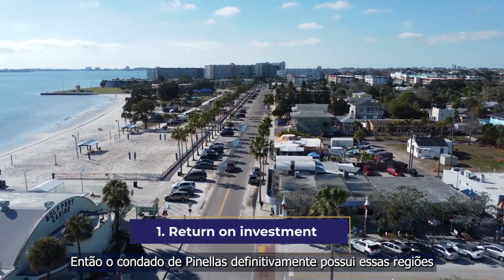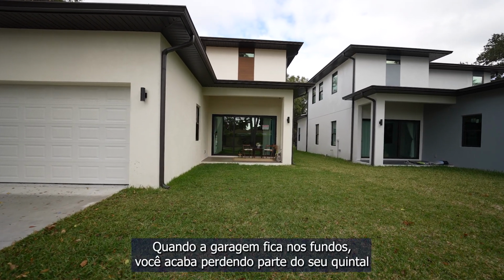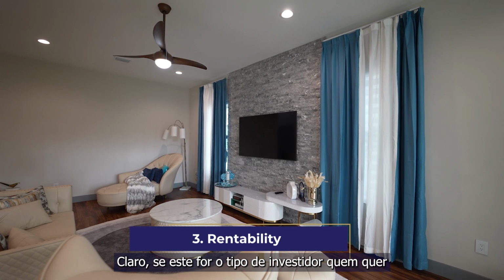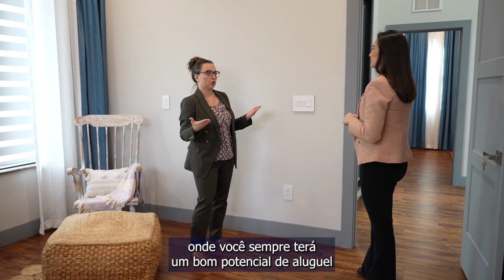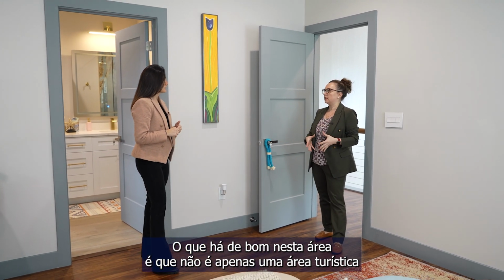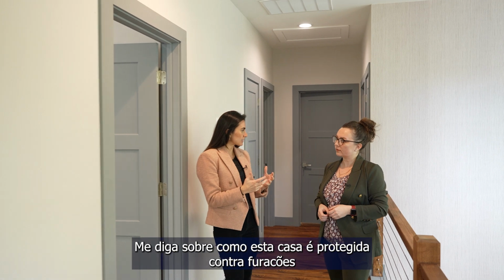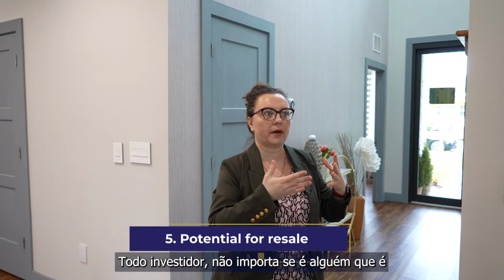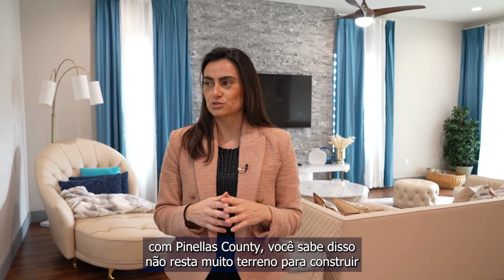351. COMO DOLARIZAR NA FLORIDA? ONDE INVESTIR NOS EUA EM 2024 TAMPA FL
Curtesy Listing by Robert Eanell
REYNOLDS REALTY GULF COAST INC

Se você está buscando maximizar seus investimentos nos EUA US, este vídeo chamado COMO DOLARIZAR NA FLORIDA? ONDE INVESTIR NOS EUA EM 2024 - TAMPA FL tampabay dolarizar investir é indispensável! Apresentamos a você uma casa modelo de luxo, localizada perto das deslumbrantes praias da região de Gulfport. Explore as características exclusivas desta propriedade que a tornam uma escolha excepcional para investimento, oferecendo oportunidades de aluguel de longo e curto prazo. Junte-se a Kristina, nossa corretora especializada em investimentos internacionais, enquanto ela guia você por essa oportunidade única de investimento imobiliário.

Principais destaques do vídeo:
. Casa modelo de luxo com design impecável, projetada para oferecer o máximo em conforto e estilo.
. Localização privilegiada, a poucos minutos de belas praias.
. Oportunidade de investimento rentável com opções de aluguel de longo e curto prazo.

Não perca a chance de explorar essa propriedade incrível e descobrir por que Gulfport é a escolha ideal para investimentos imobiliários. Assista agora e dê o primeiro passo para realizar seus sonhos de propriedade!

Corina: @corinalessasilva
Marga: @margawelterrealtor
Kristina: @kristinawilliamsrealtor
Sejam bem vindos também para mandarem suas perguntas para